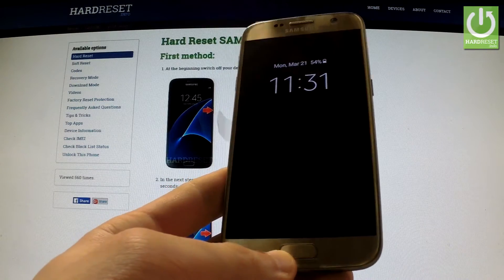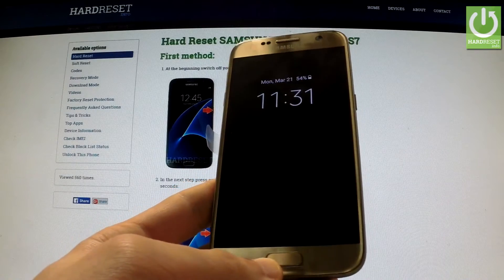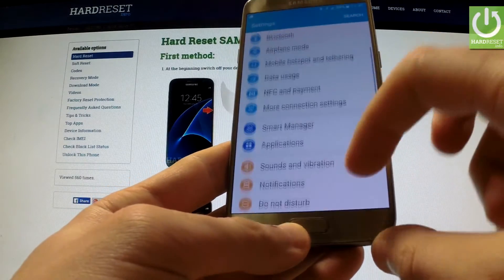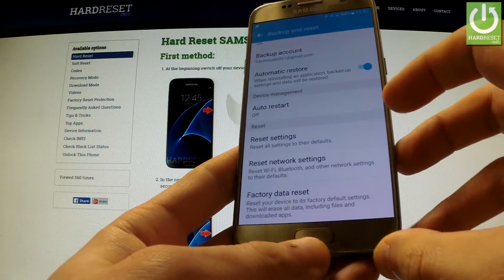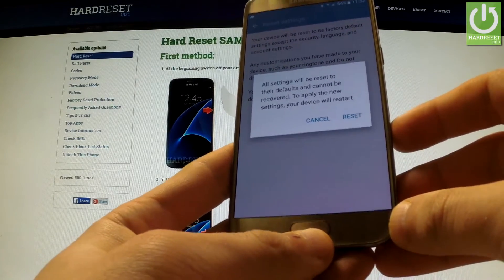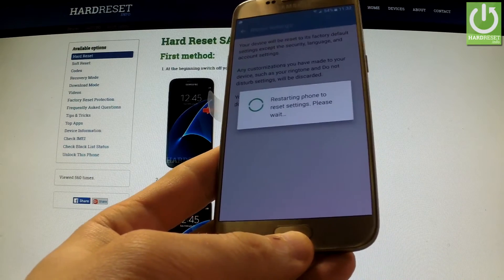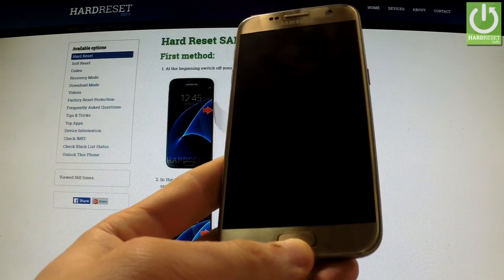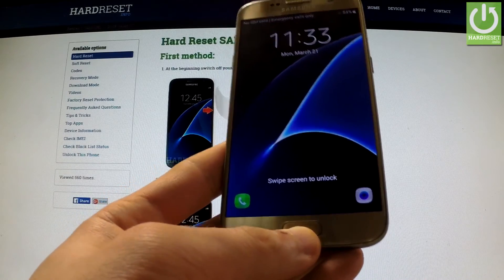Reset Settings in SAMSUNG G930F Galaxy S7 - Restore Default Settings in Android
The Reset settings won't delete your personal data, instead it'll reset all your custom settings such as ur display settings, sound settings wifi connectivity settings etc to its default system settings